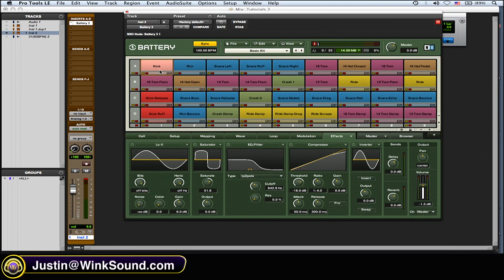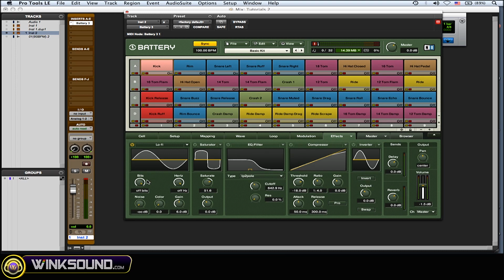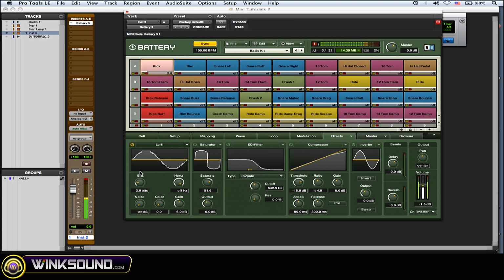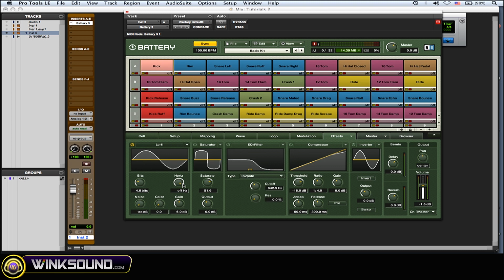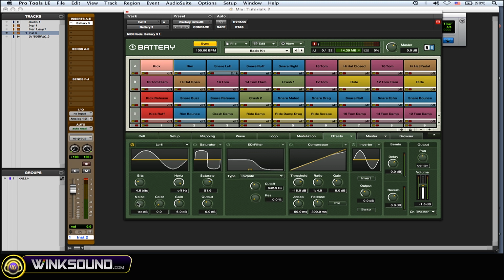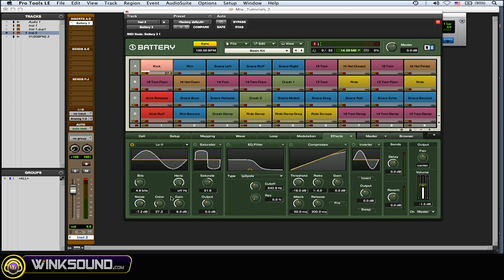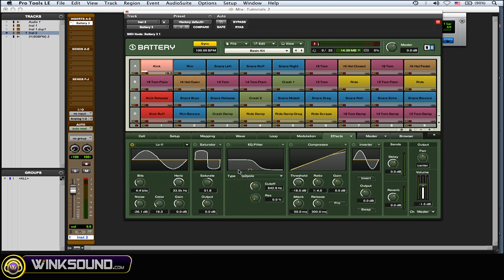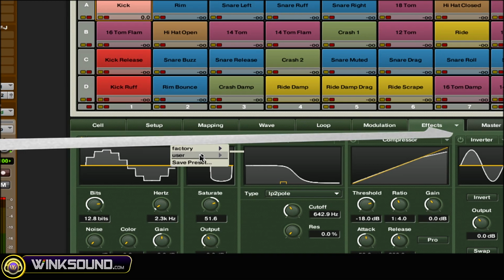Native Instruments Battery 3: Overview of the Lo-Fi Effect | WinkSound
The Lo-Fi effect decreases the quality of your audio signal by lowering the resolution or sample rate. Learn how to create dirty sounds such as those produced by old drum machines by accessing the Lo-Fi effect within Native Instrument's Battery 3.